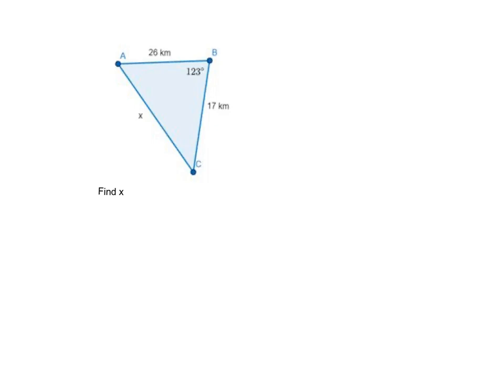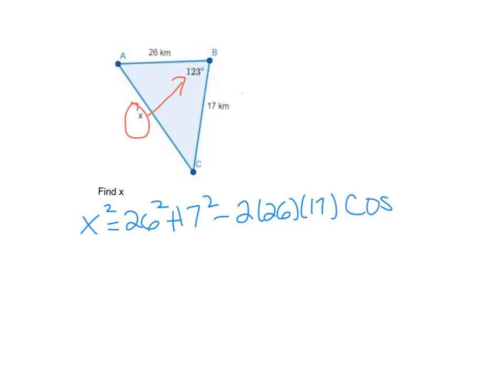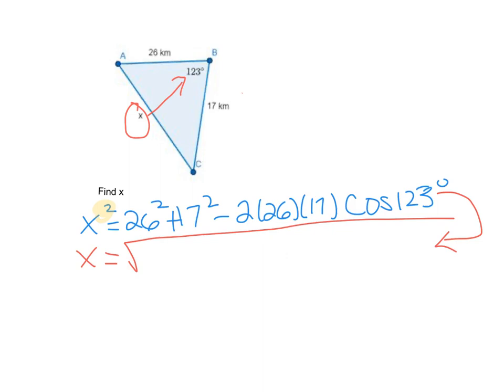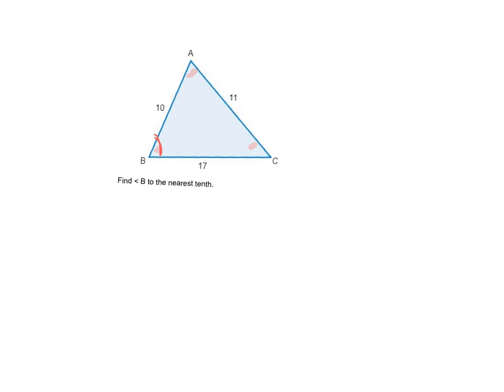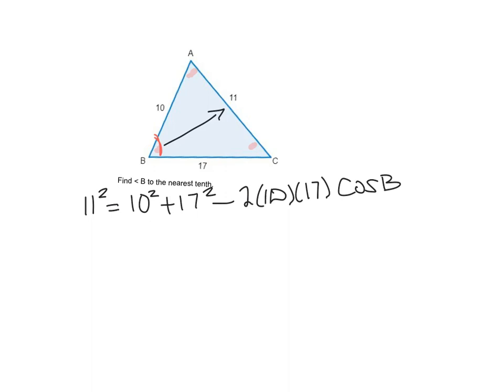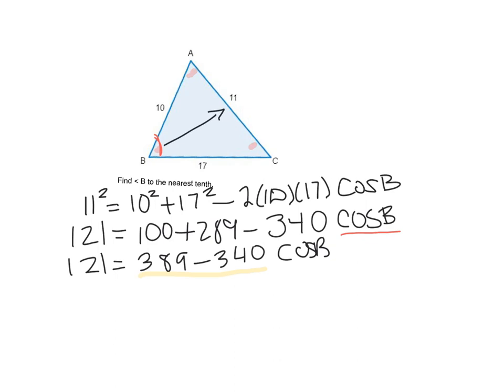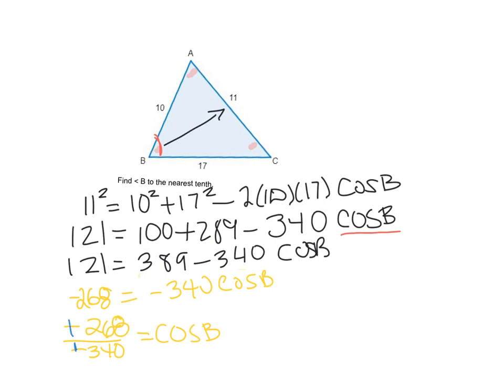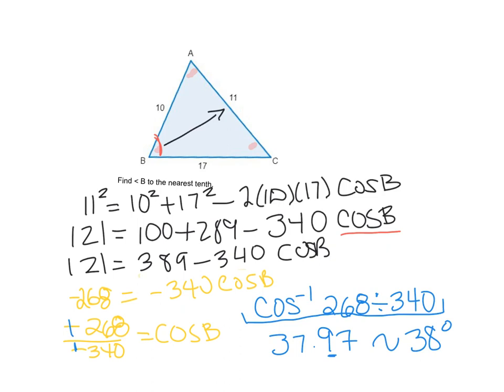Law of Cosine practic